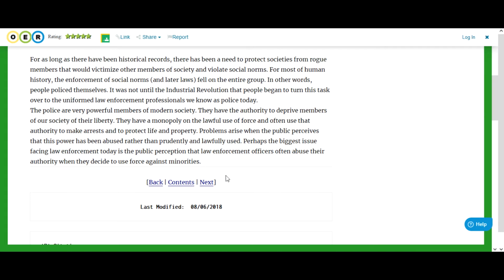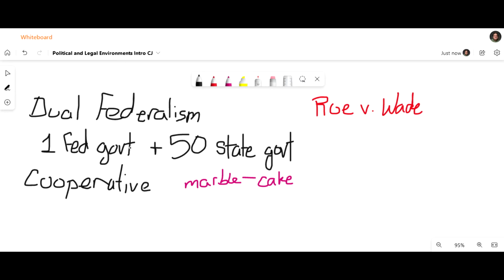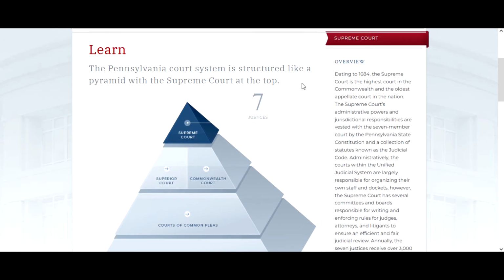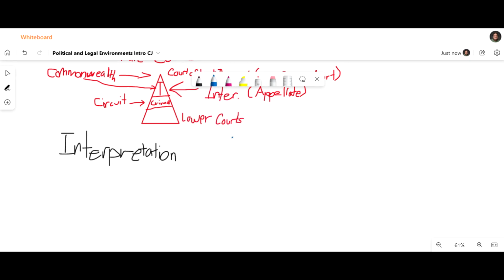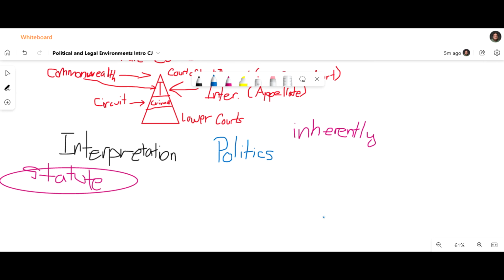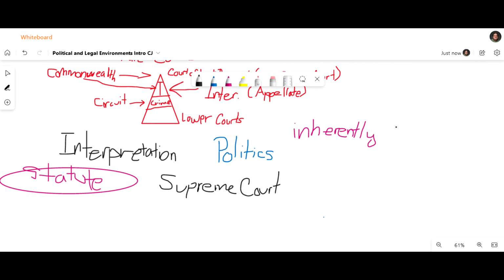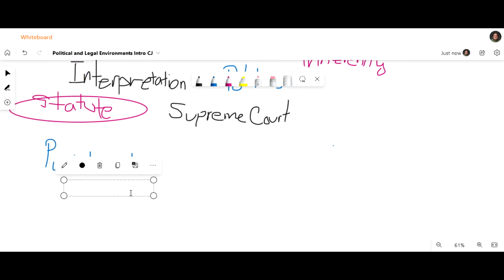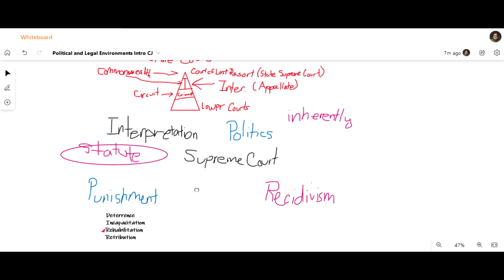Chapter 2 Video Lecture